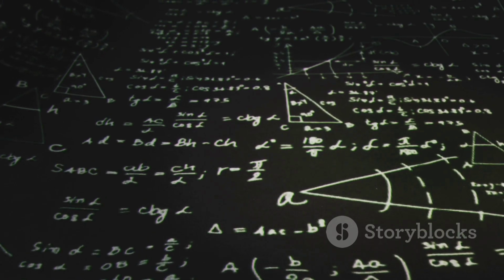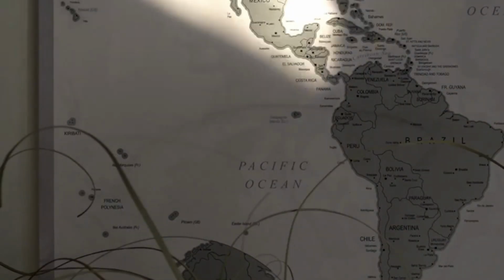WHY MAPS LIE ABOUT COUNTRY SIZE??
🌍 Think Greenland is bigger than Africa? Think again!
Maps are more than just tools — they shape how we see the world. But what if we told you the maps you grew up with are lying to you?

In this video, we dive into the shocking truth behind distorted country sizes on popular map projections like the Mercator. Discover how certain countries appear way larger (or smaller) than they actually are — and why that matters more than you might think.

📌 What you’ll learn:

Why the Mercator projection distorts country sizes

How Africa, Russia, and Greenland really compare

The political and historical reasons behind these distortions

Alternative maps that show the world more accurately